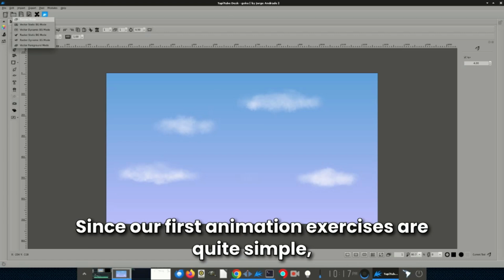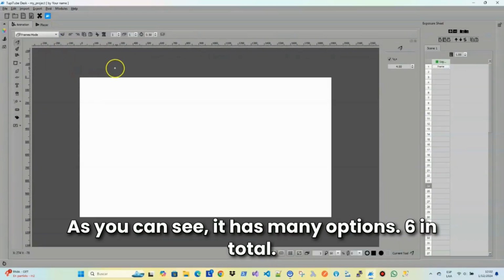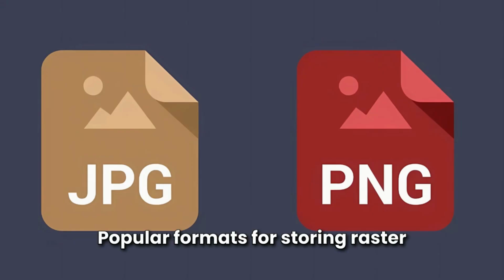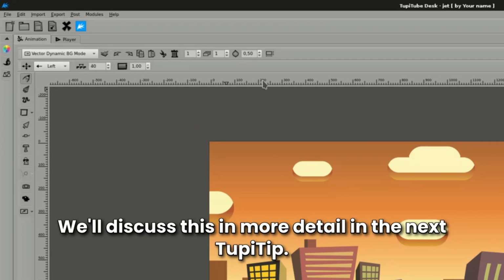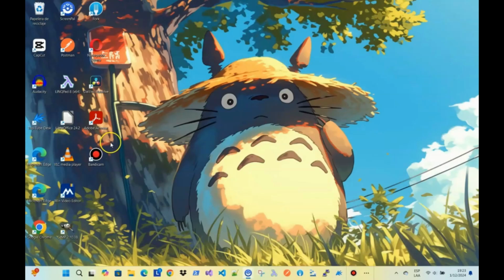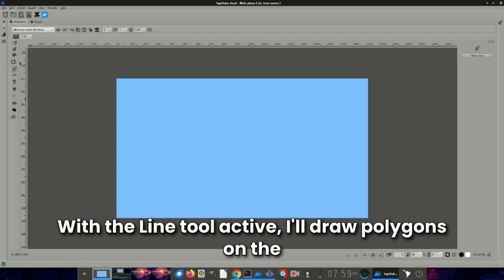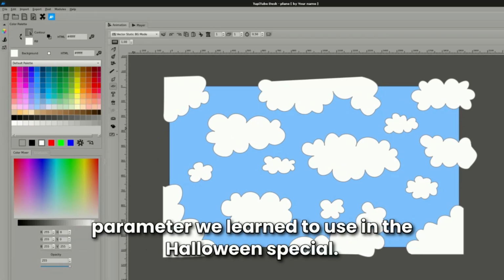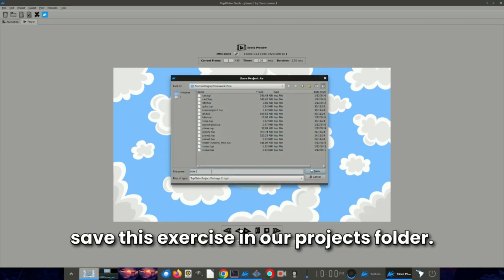12. Let's play with Backgrounds! (Part I)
Hi, TupiTubers! In this video, we will learn the basics about backgrounds and besides, we will make our first practice including a static background using the TupiTube resources. This is content designed for beginners, expecting to help those trying our application for the first time.

Please, comment whether you have questions about this video or want to share your animation practices with us!